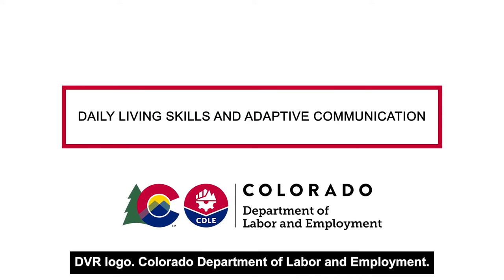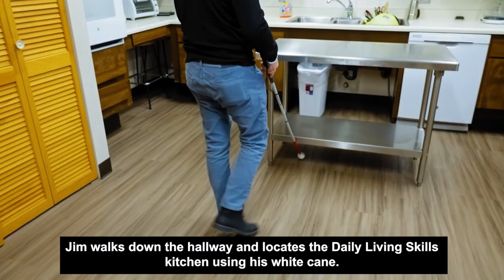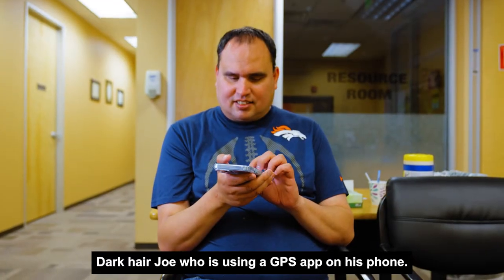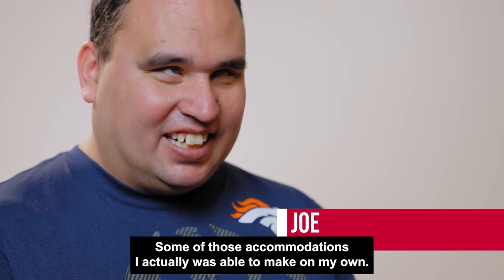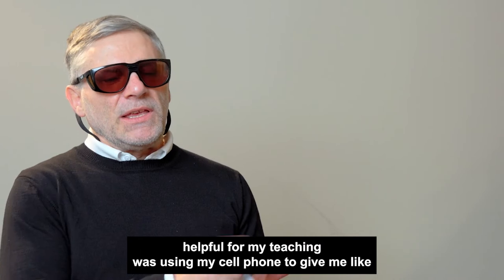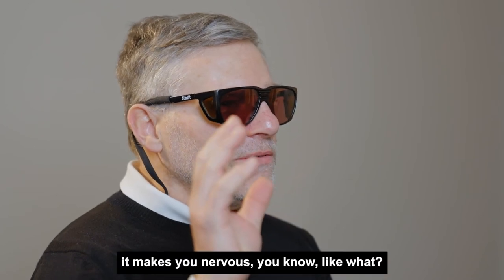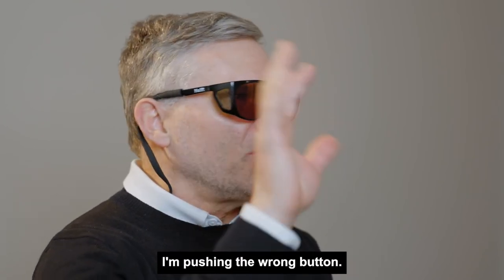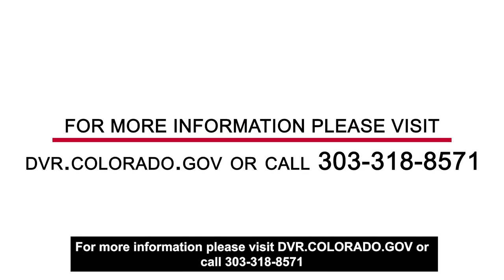DVR Personal Adjustment Training Unit: 03 Daily Living Skills & Adaptive Communication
What is Division of Vocational Rehabilitation's (DVR) Personal Adjustment Training?
We offer specialized training programs to assist people who are blind or visually impaired in becoming independent at home, in the community, and in employment. Training is tailored to each individual's unique needs, experiences, and employment goals. Training is either provided in the home and local community or at the Denver Metro training center.

Training may include the following instructional areas: Adaptive Communications, Assistive Technology, Daily Living Skills, Low Vision, and Orientation & Mobility.